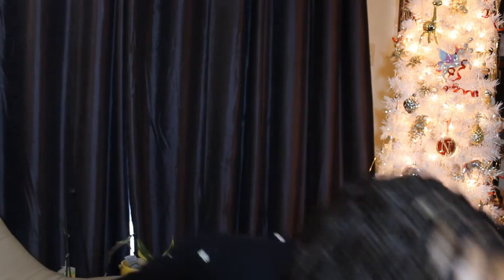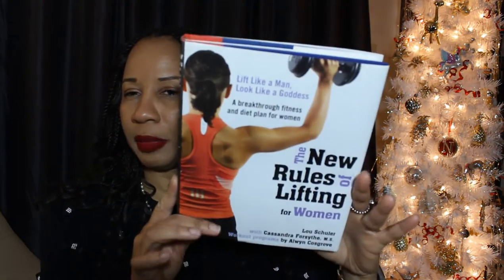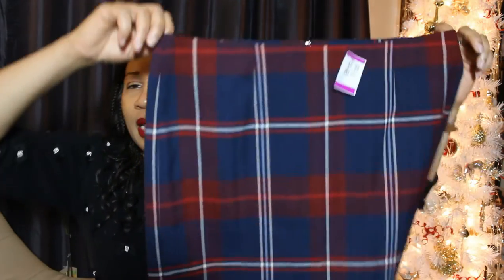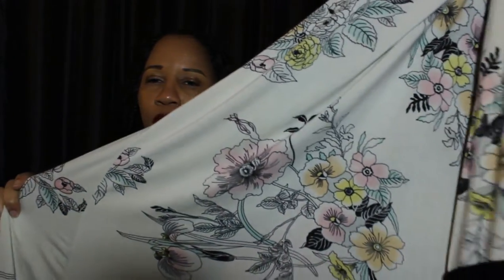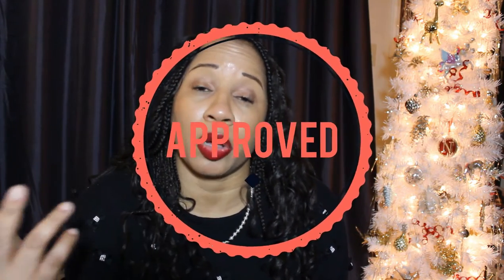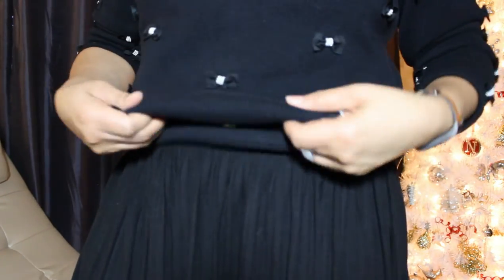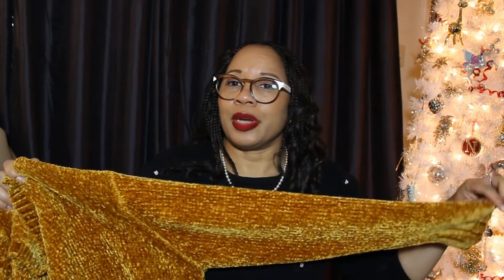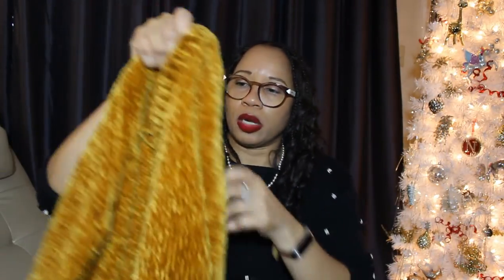Pre Christmas Thrift Haul with Oversize Sweater Style Tip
This haul is from Value Village and Platos Closet